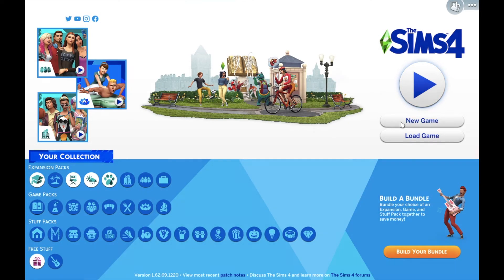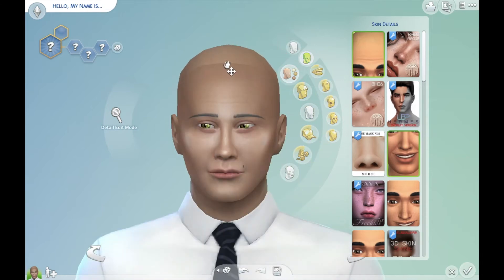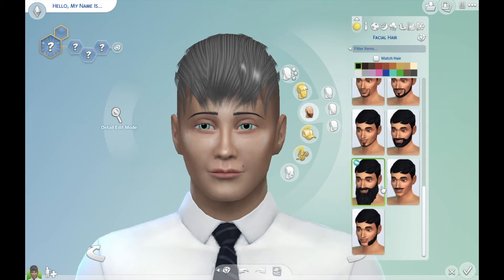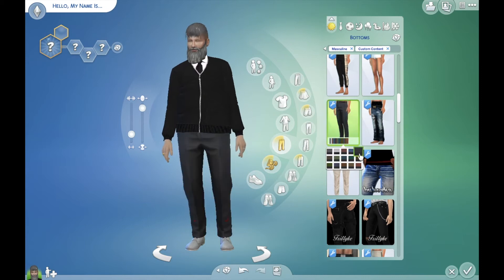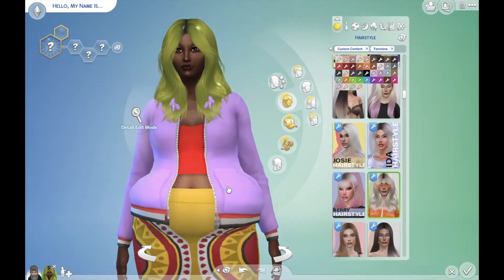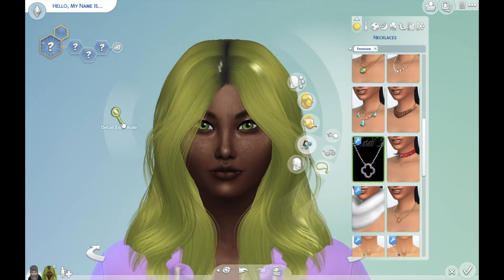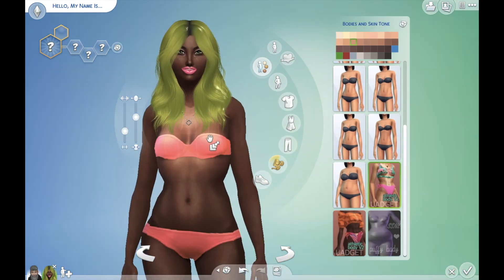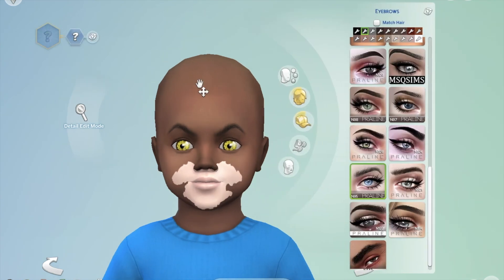No Mistakes Challenge Sims 4 CAS